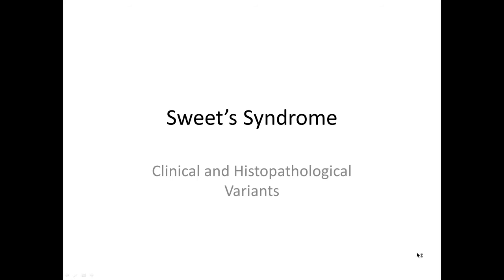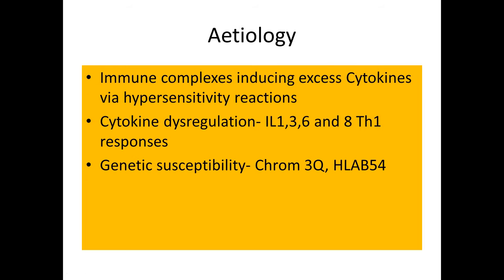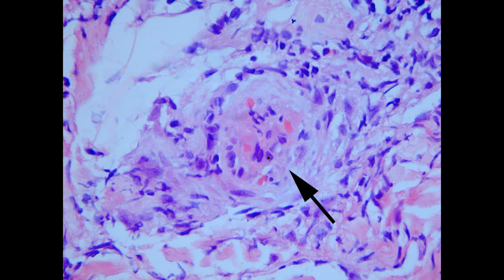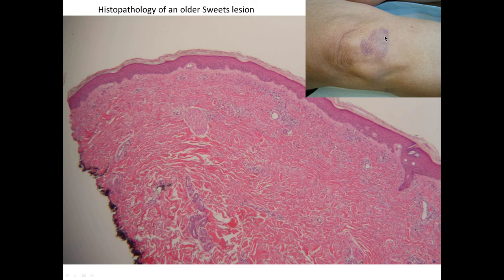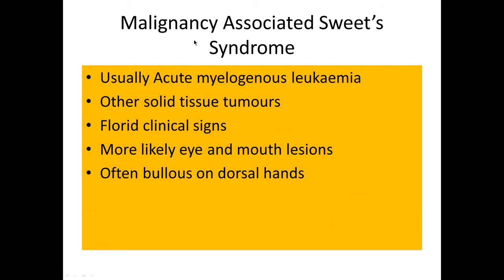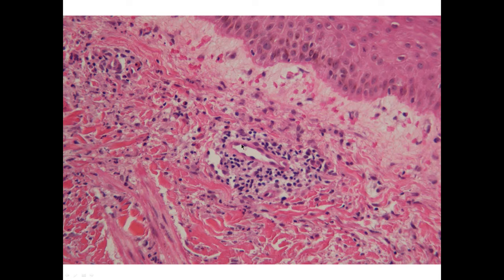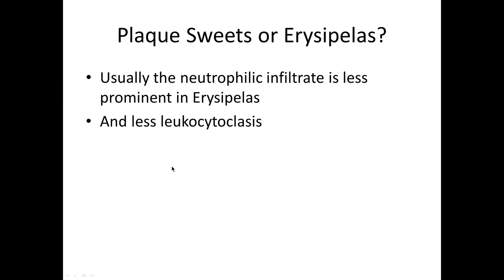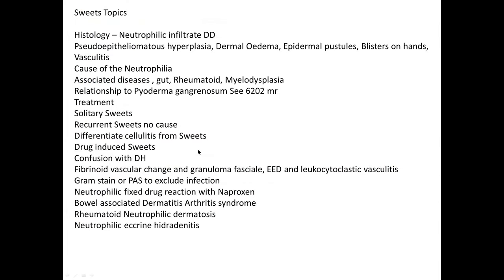2013 09 01 11 02 Sweet's Syndrome